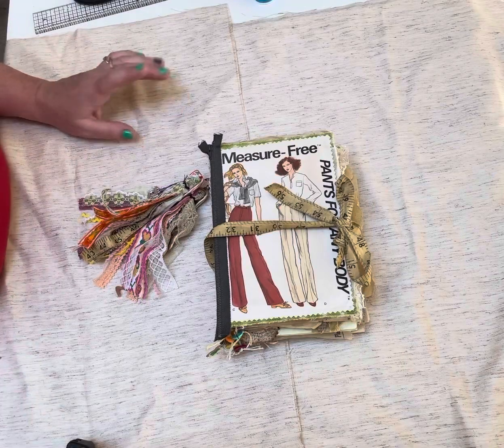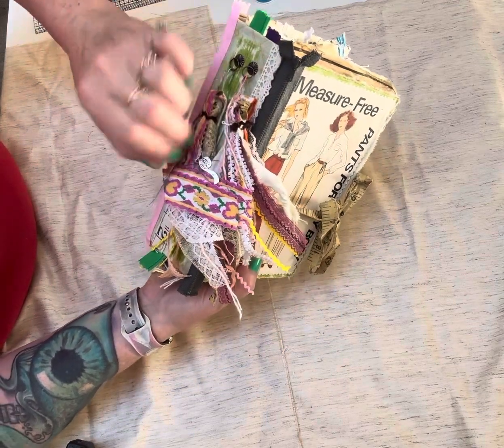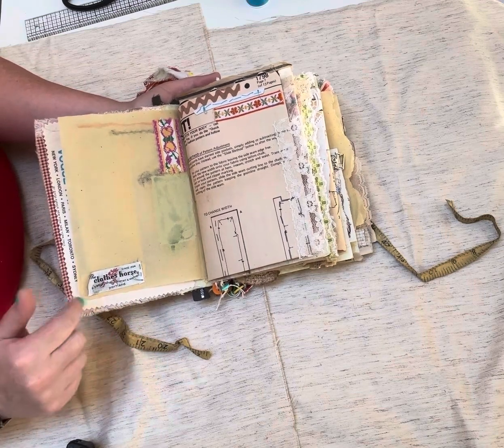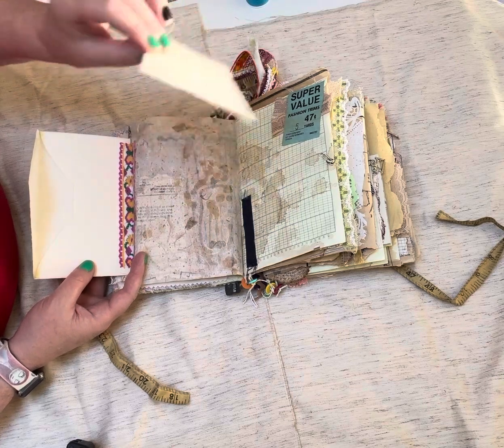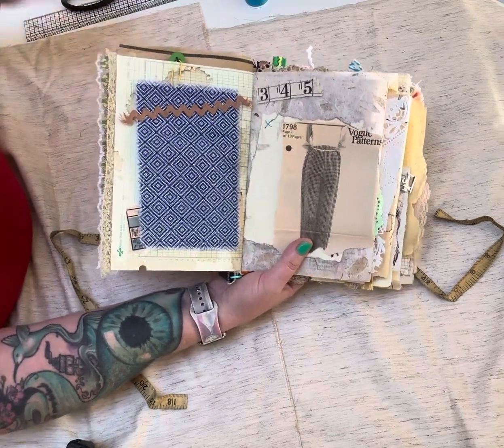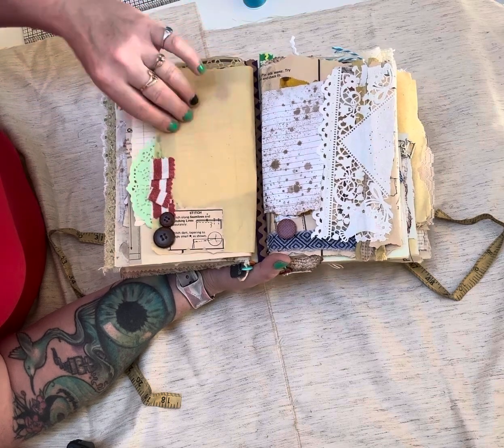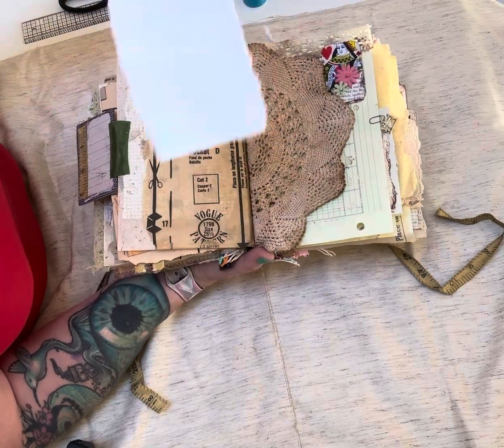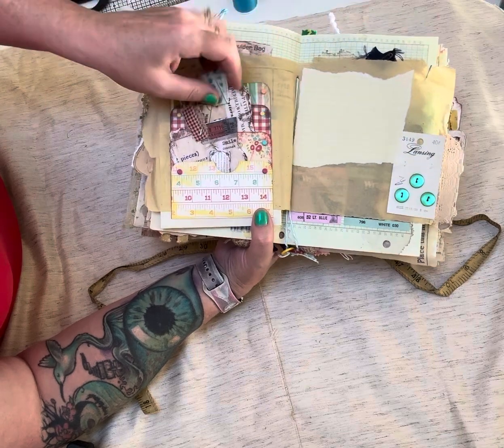Sewing Junk Journal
Sewing Junk Journal I recently created including the cover. Used Chipboard, athletes tape, & fabric for the cover.